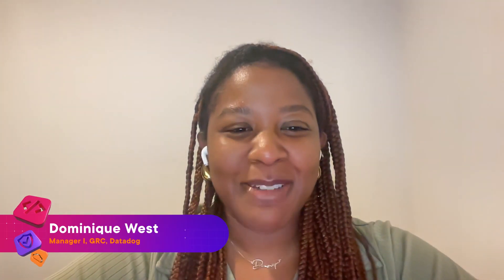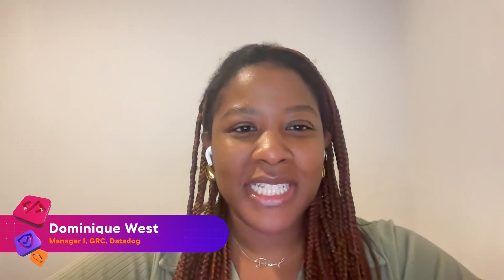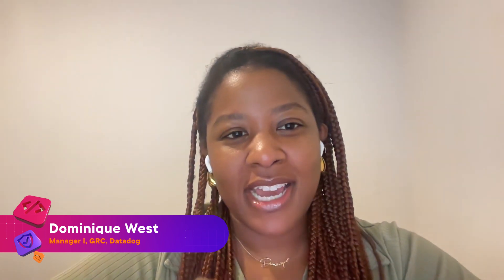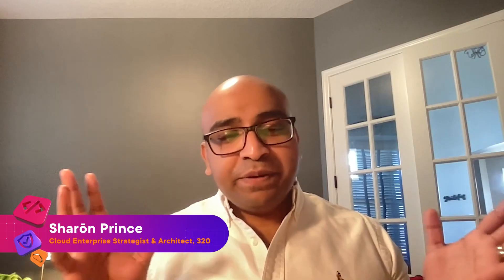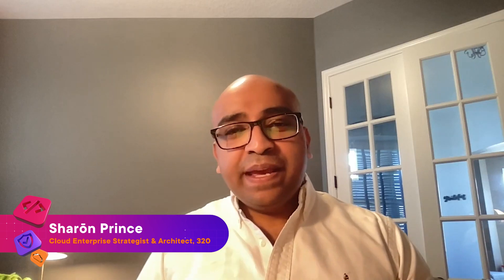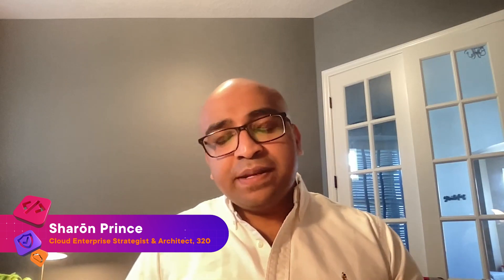Tech Skills Day 2024 | How to craft your resume to land a tech job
You've got the tech skills you need, but how do you prove it to prospective employers and actually land interviews for tech roles?

Learn how to tailor your resume, bypass common mistakes, and showcase the skills and experience technical hiring managers are looking for.